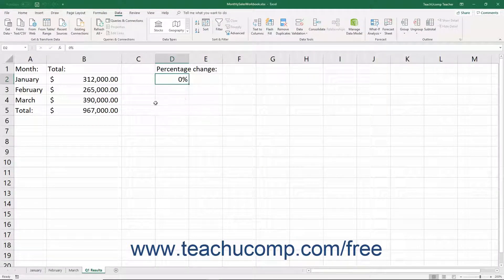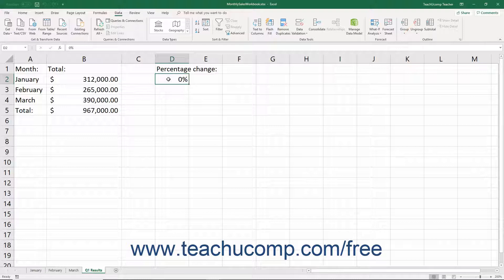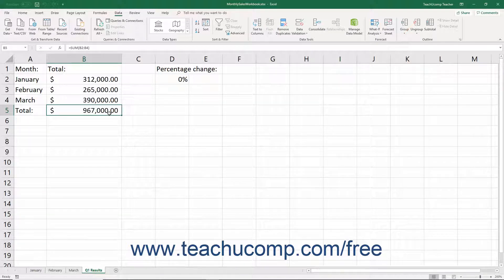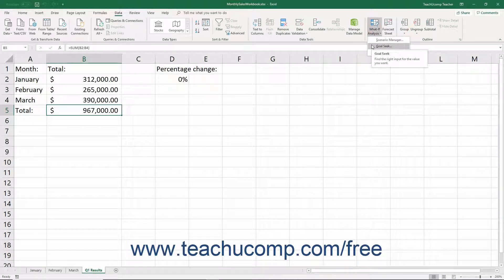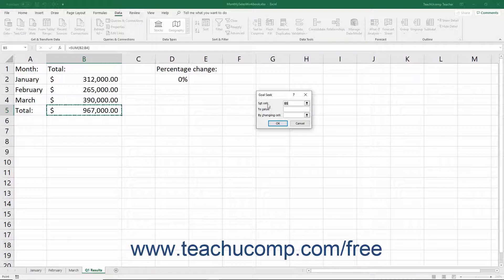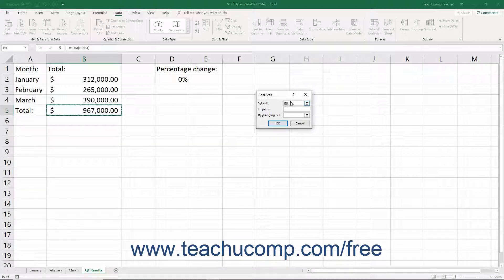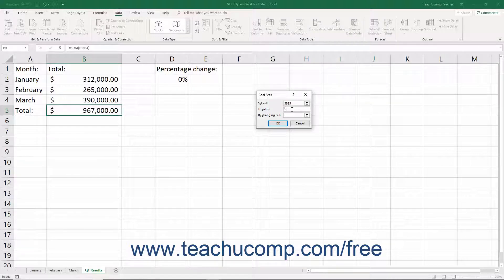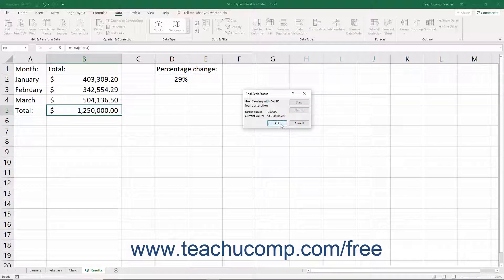Excel 2019 & 365 Tutorial Using Goal Seek Microsoft Training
FREE Course! Learn about using goal seek in Microsoft Excel A clip from Mastering Excel Made Easy v. 2019 & 365. - the most comprehensive Excel tutorial available. Visit us today!